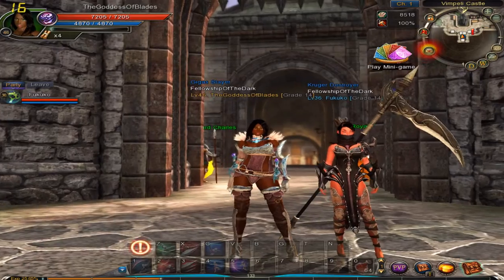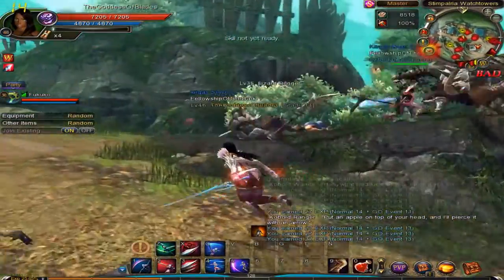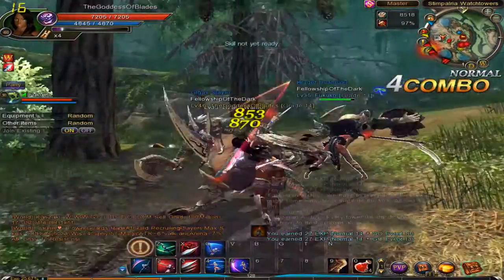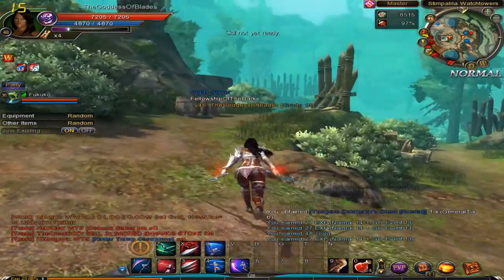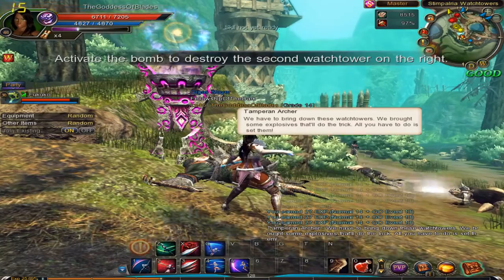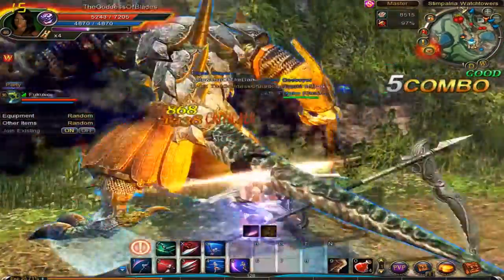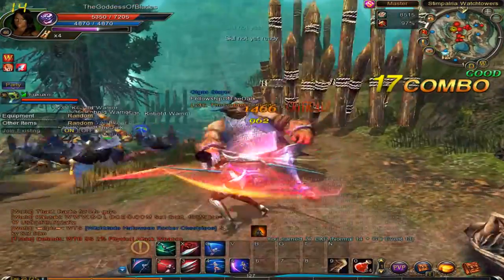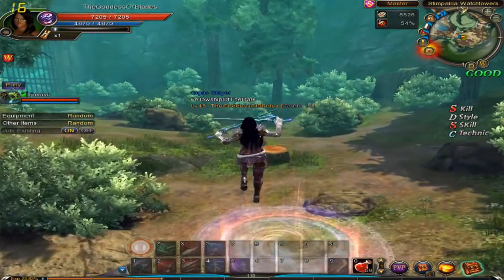C9 Online Gameplay Stimpalria Watchtowers Master Part119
C9 Online

Some C9 Online Gameplay of the Stimpalria Watchtowers this time on the master difficulty with blade dancer.
And so here we take a look at C9 its a upcoming Action MMORPG that casts players as the heroes of Glenheim as you take a stand against Nefer who is going to open the gates of the otherworld to summon his strongest followers.
The game is still in development and its interesting seeing what other amazing places and bosses we will encounter in the game to stop Nefer.
Id say this game is very much like phantasy star, vindictus, dragon nest etc with a console-style control.
The gameplay includes a variety of skill combos which you must learn to chain, along with a crafting system but only if you wish you develop it.
C9 caters for the action and real time fans such as myself and for those who enjoy instantses, I find the game impressive fun addictive and a good replacement for phantasy star online.